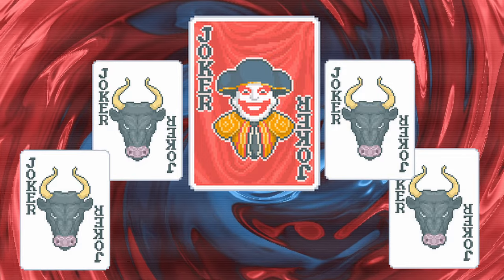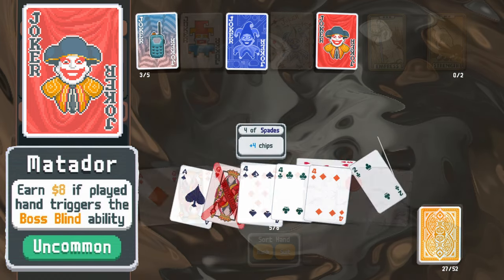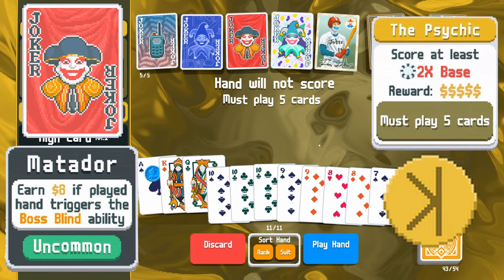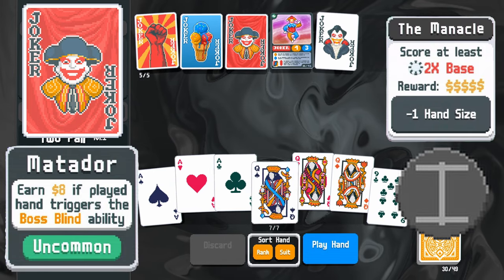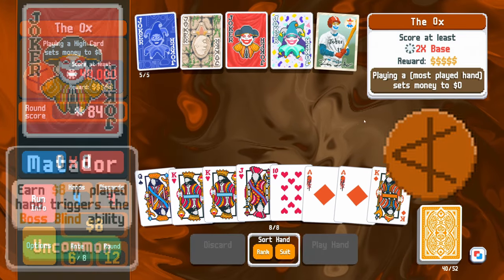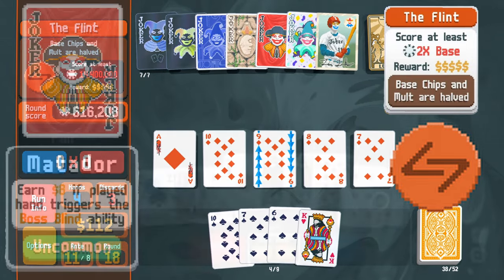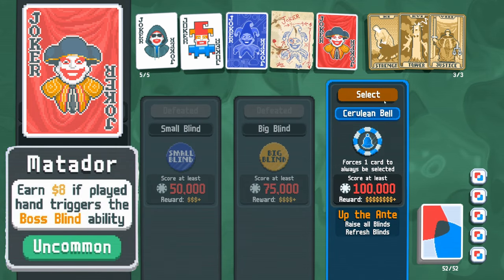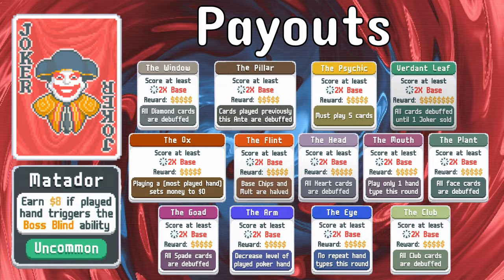Which Boss Blinds Make Matador Tick? - What's The Deal? - Balatro for Beginners